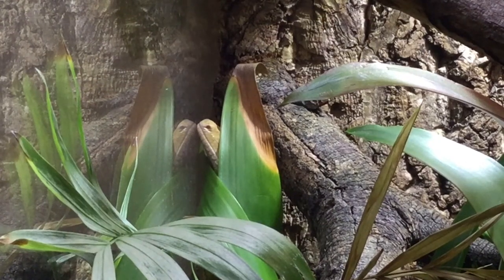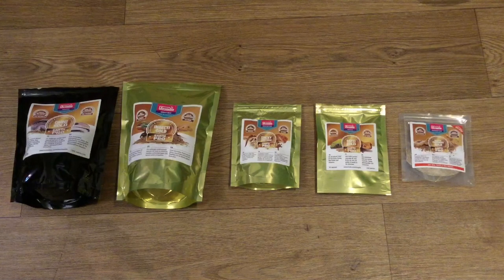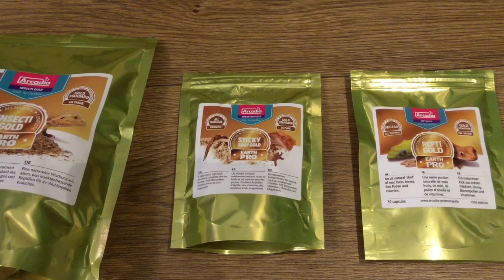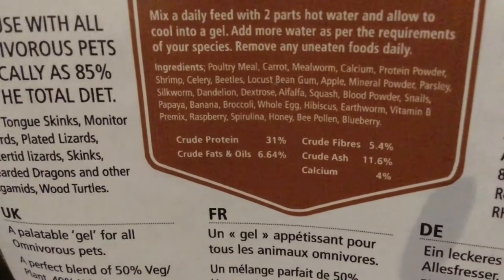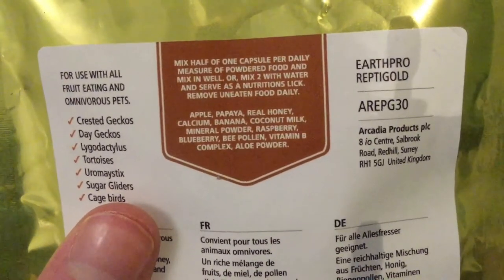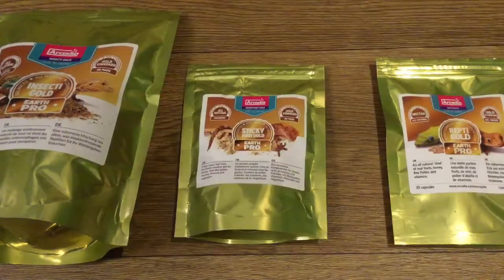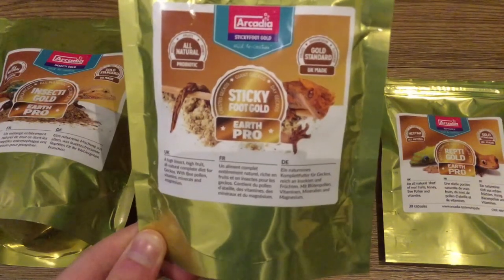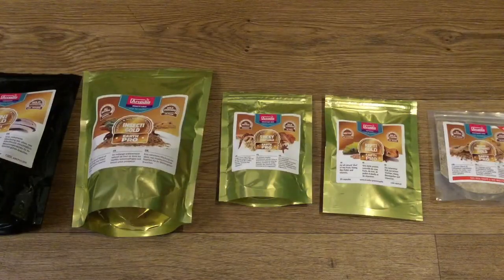Crestie Investigation - What Do They REALLY Want To Eat?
Can you help with this investigation?

We might be able to find out something really interesting if we collate enough data, so even if it's not much, leave what you know in a comment!